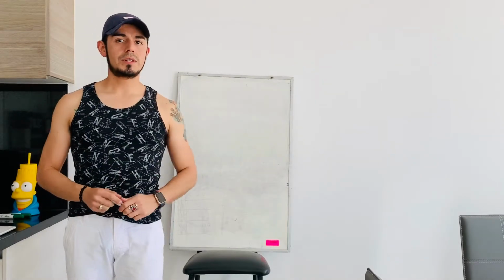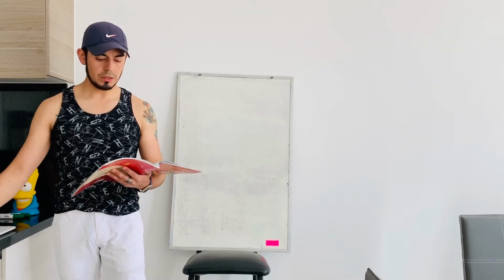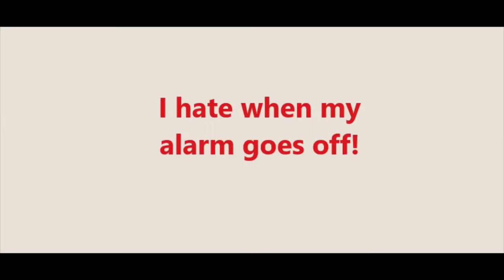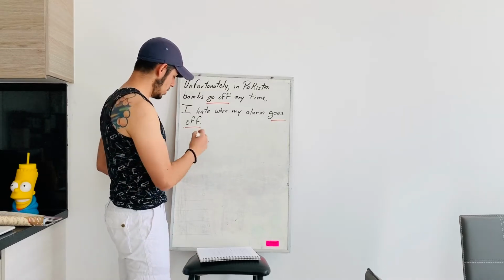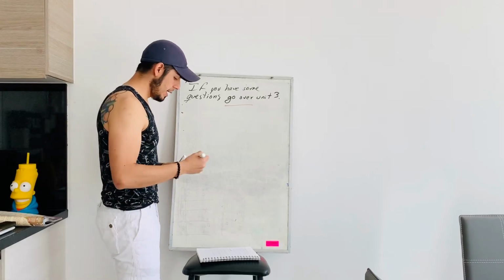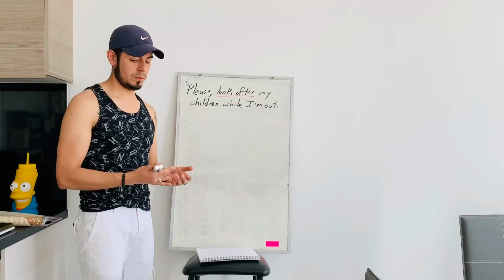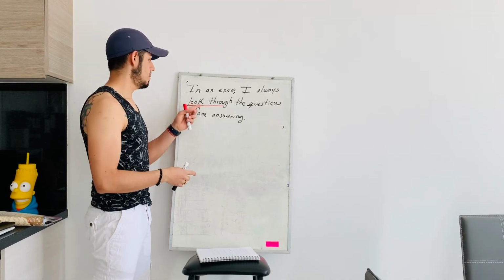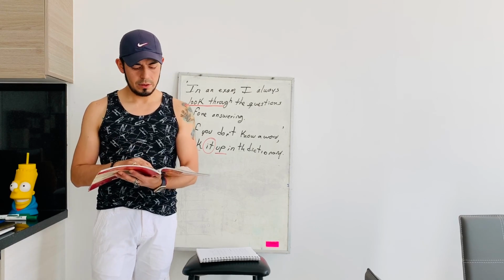Phrasal Verbs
Solve the exercise of conditionals I have placed at the beginning of the video. Take notes of the vocabulary about accomodations I have given in a pic also in the video.
Do your homework. Watch the recording as many times as you need in order to get the contents.
Stay home and be safe!